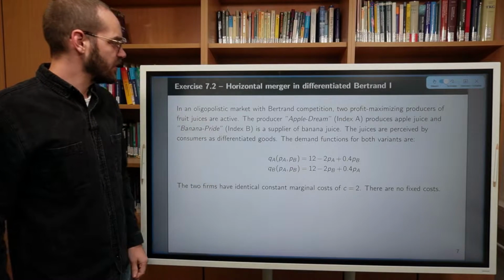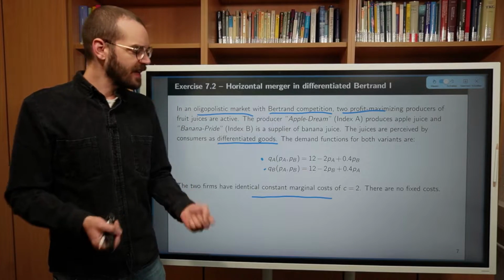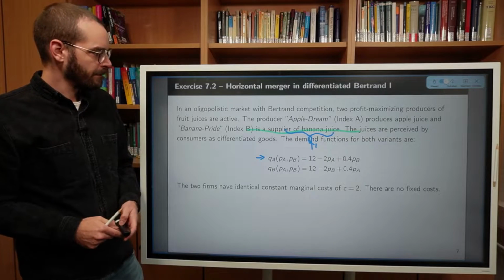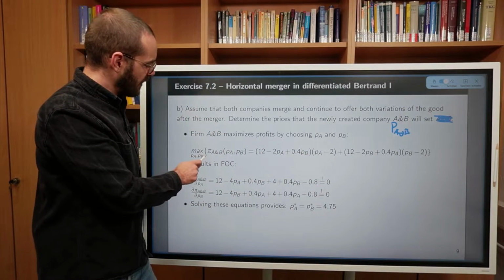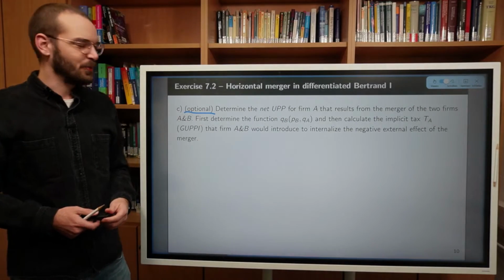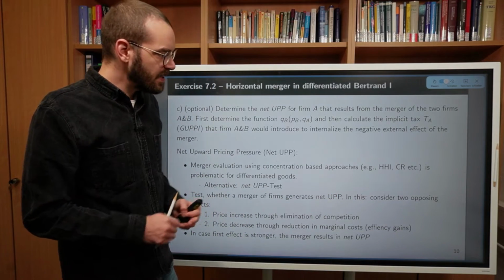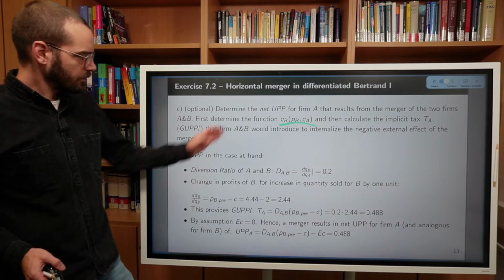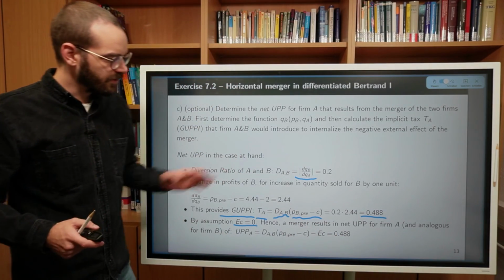Competition Policy and Strategy - Assignment 7.2.: Differentiated Bertrand I